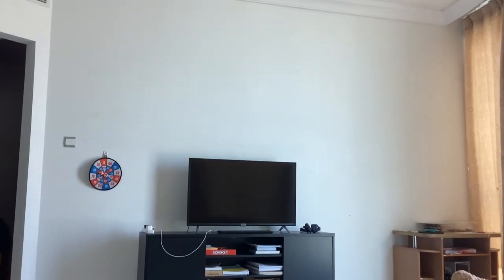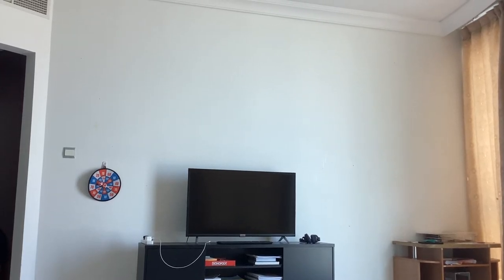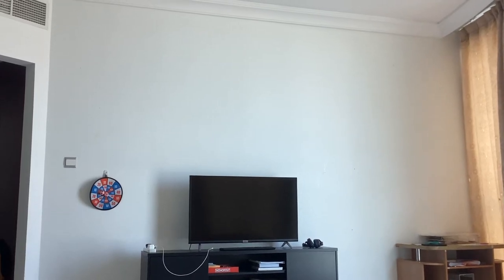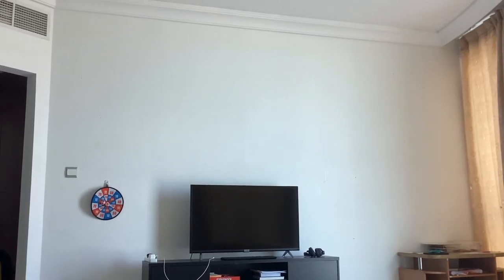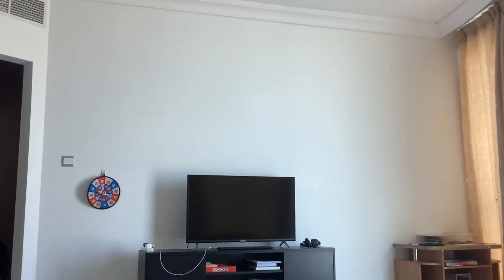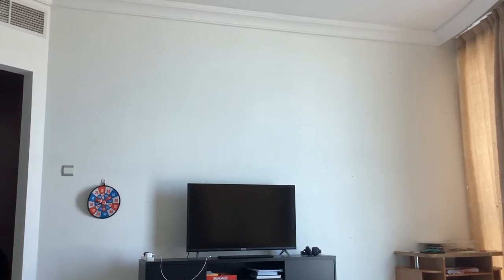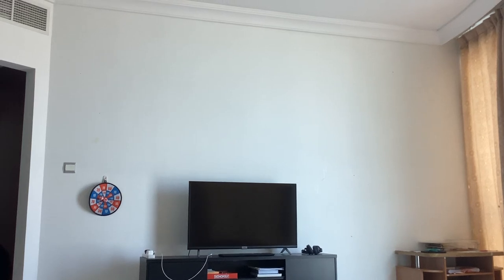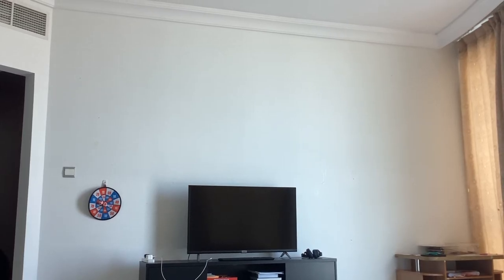This was because I didn’t want any black frames in the video.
I was telling you something I did because I didn’t want any black frames in my video.